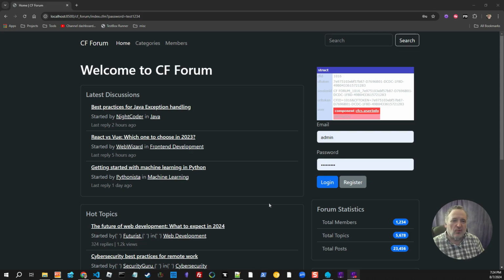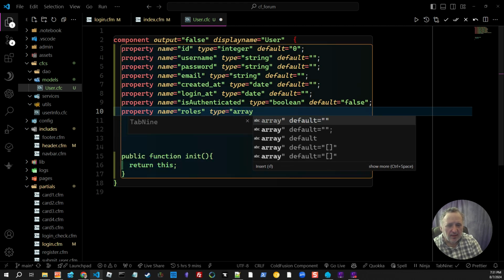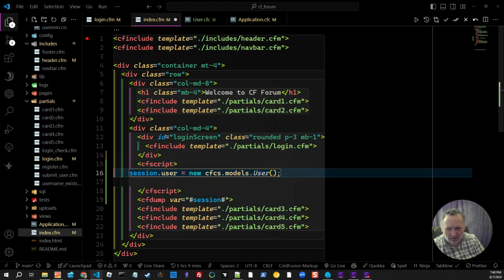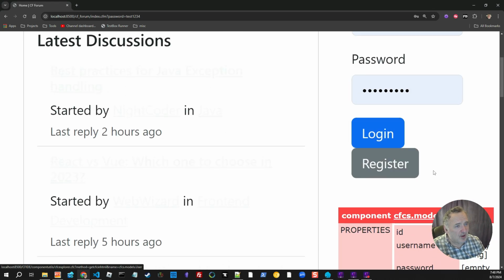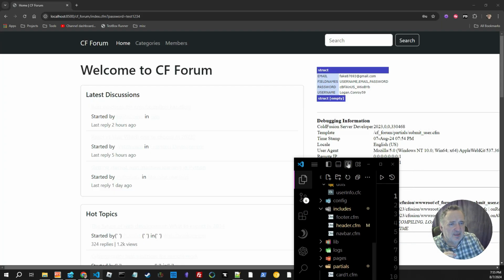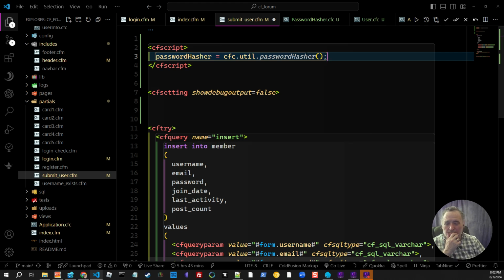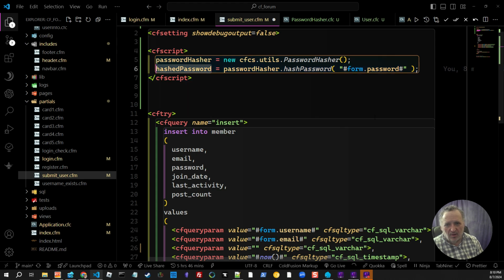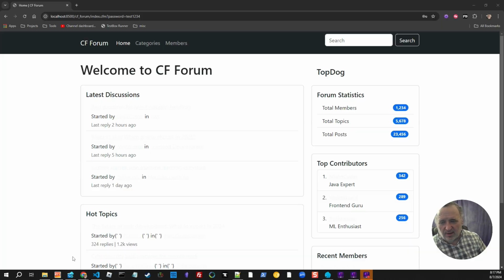CF Forum Building Modern Forums with ColdFusion & HTMX Episode 7